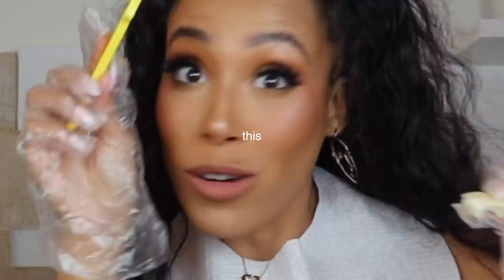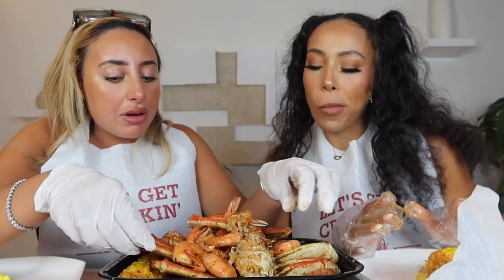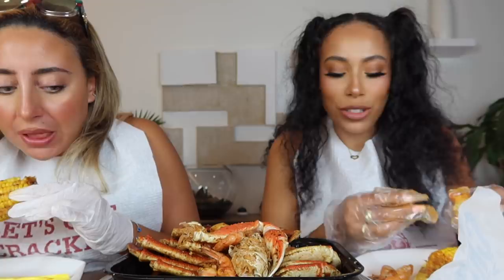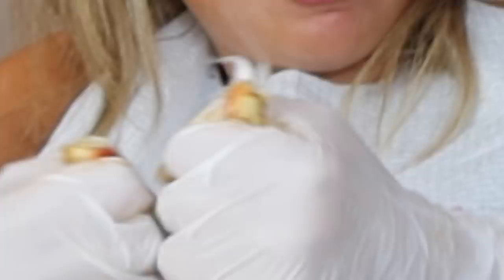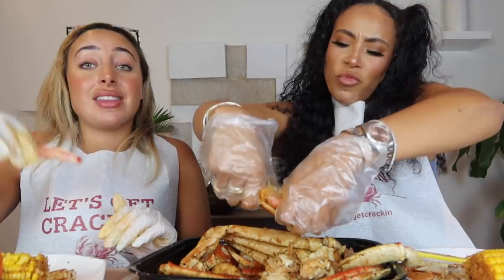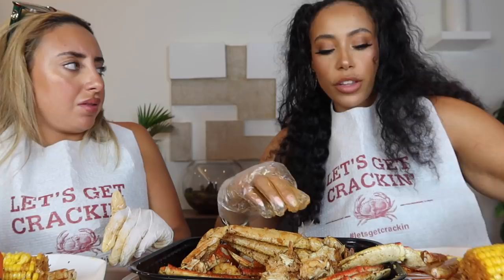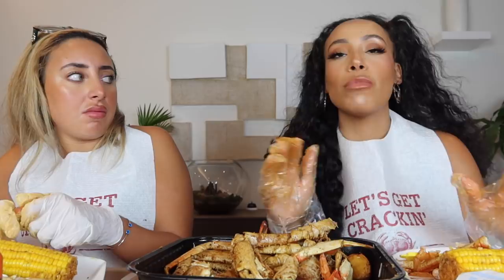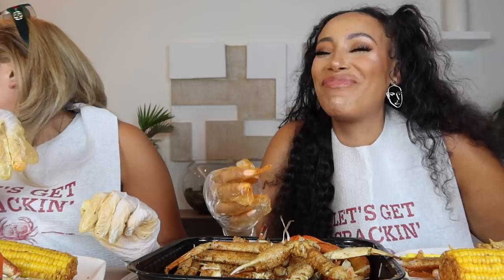"MOANING" After Every Word To See My Sisters Reaction... *HILARIOUS*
Hey guysssss! LMAO I tried so hard to keep a straight face with this one 😂 THUMBS UP if you wanna see more videos like this!